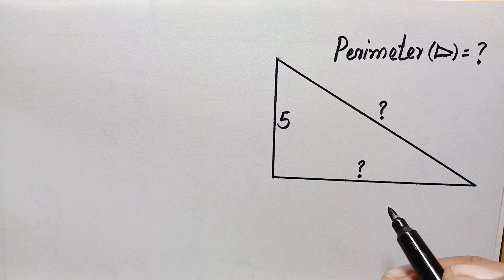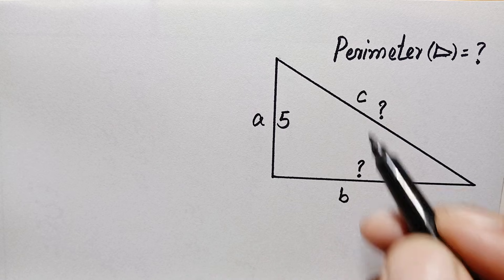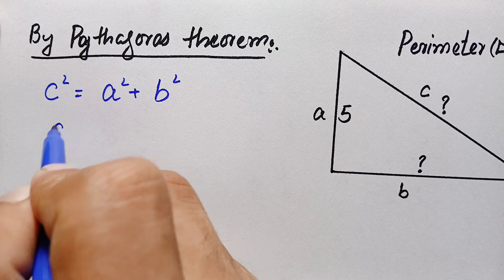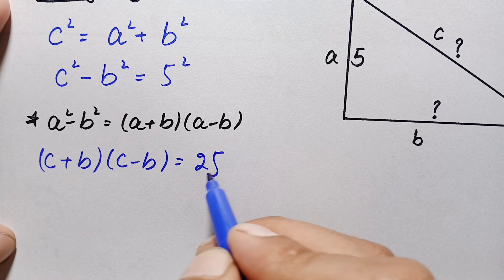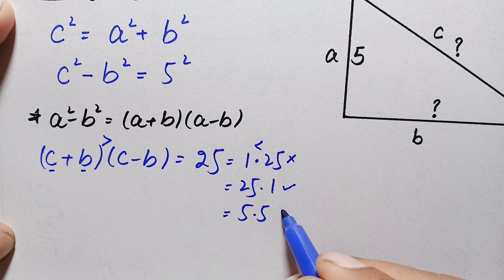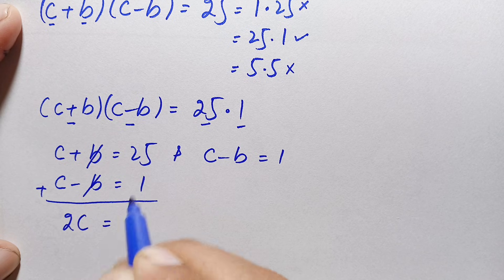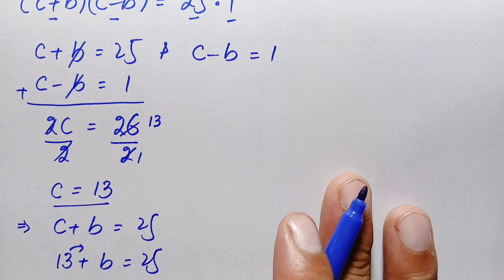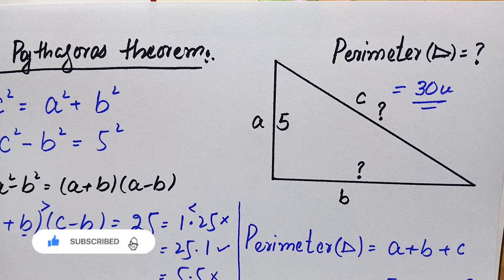A Nice Geometry Problem – Can You Find the Perimeter